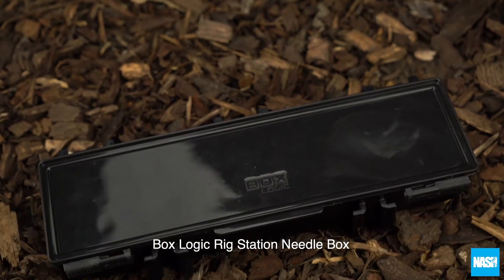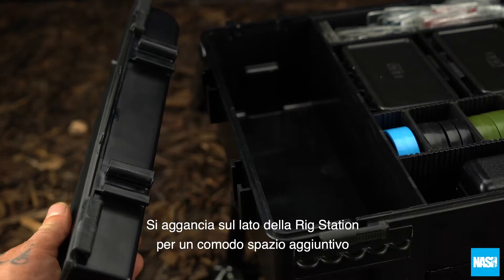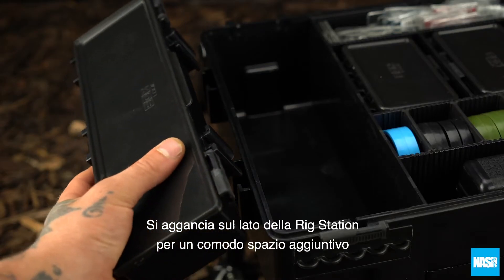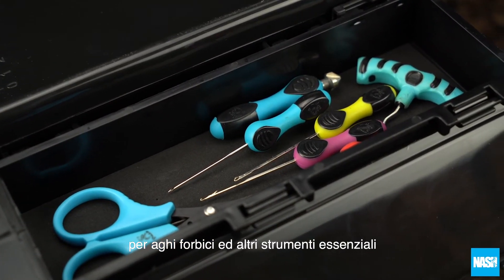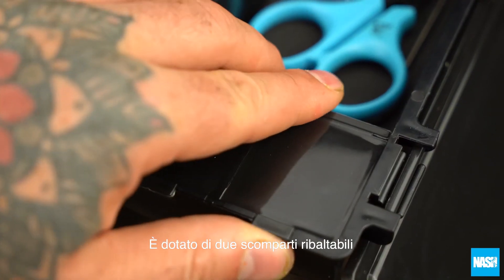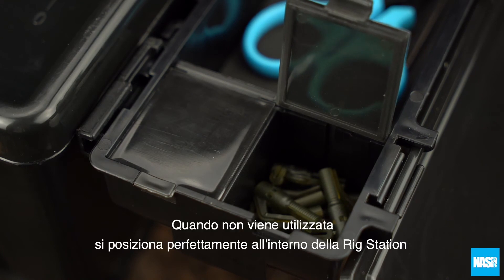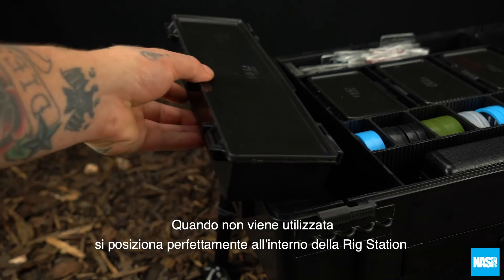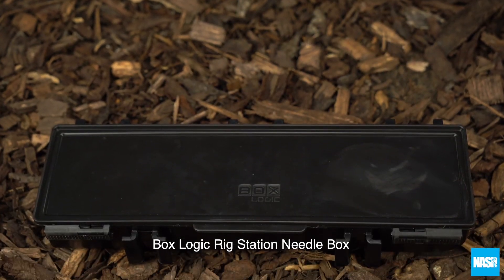NASH BOX LOGIC RIG STATION NEEDLE BOX T0277